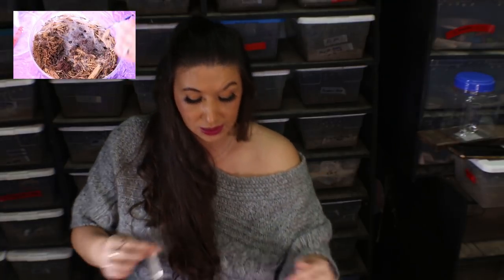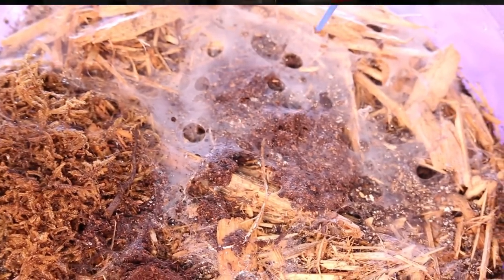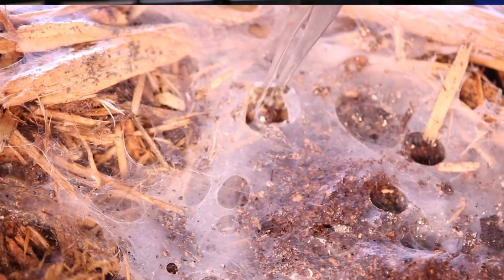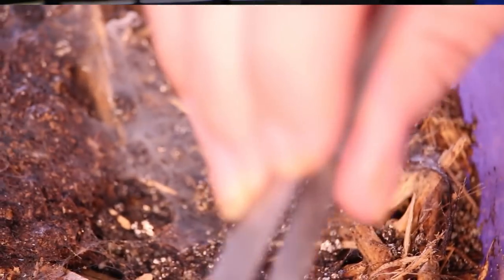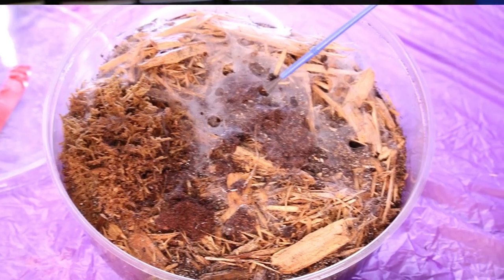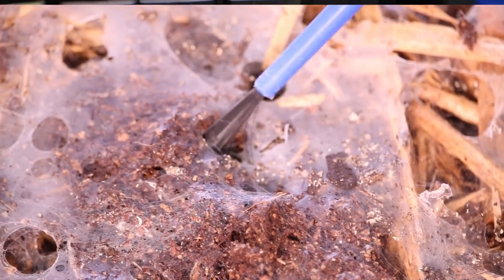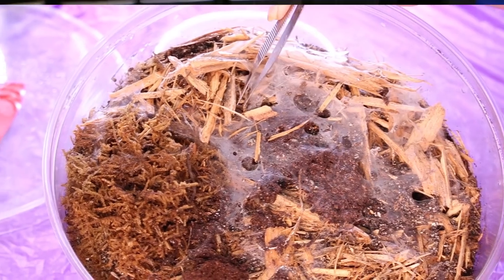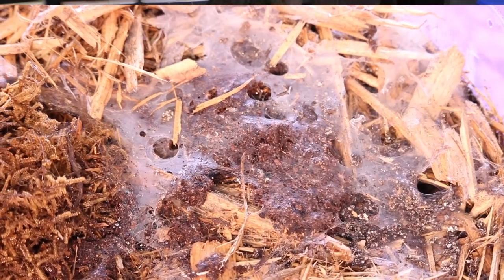Communal Blue Baboon Sling Setup with The Deadly Tarantula Girl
Keeping Monocentropus balfouri slings together is a risky business.  I am happy with how it's turning out.